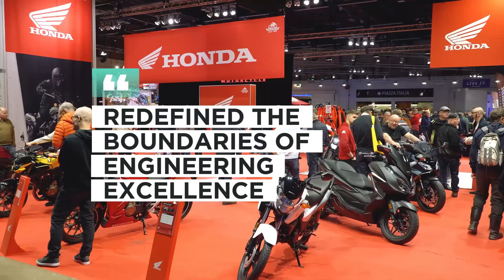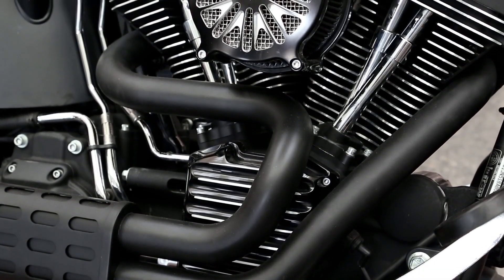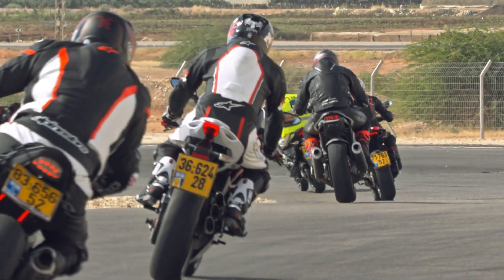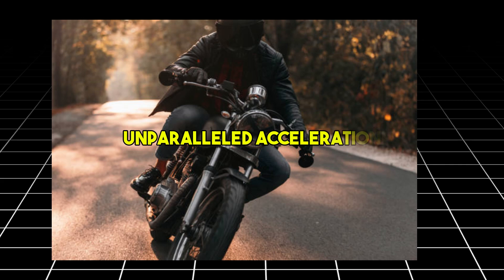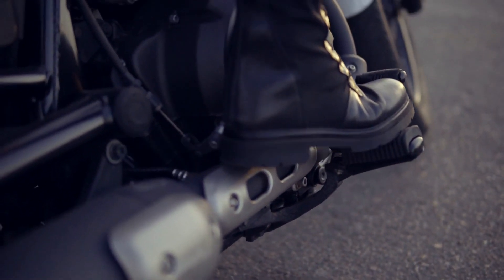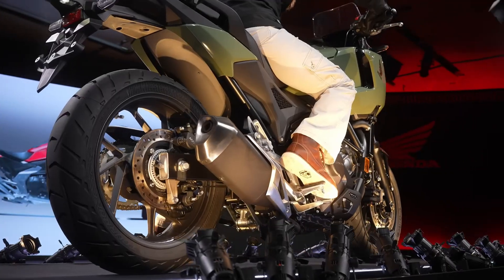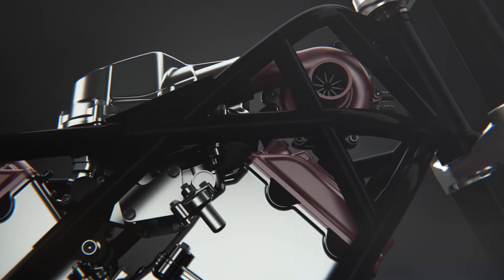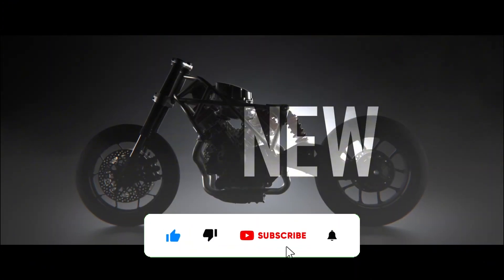Honda Unveils World's First and New V3 Engine